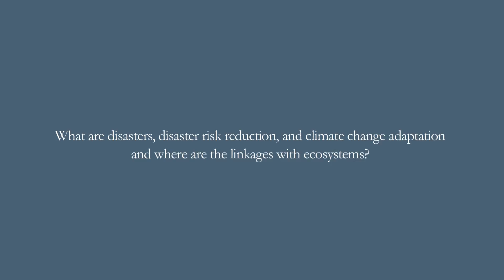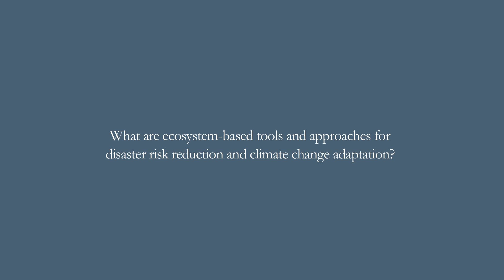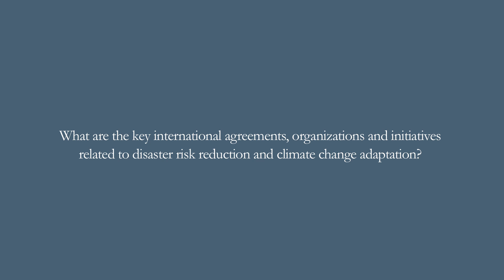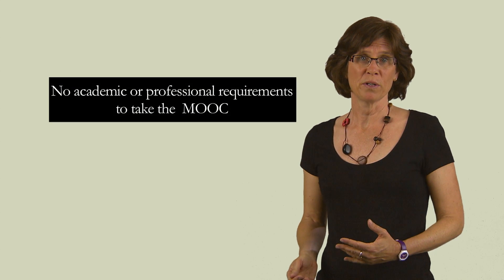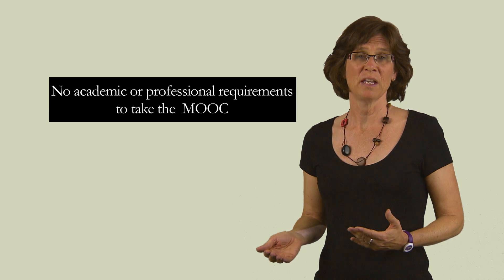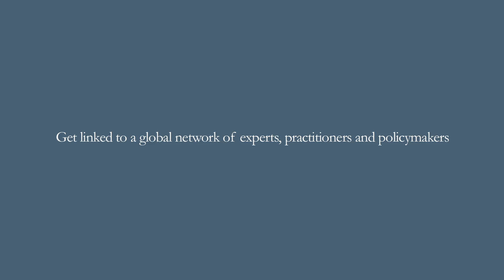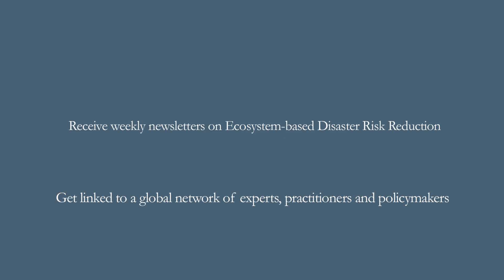Massive Open Online Course on Disasters and Ecosystems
This MOOC enhances knowledge and skills for tackling complex issues such as resilience and transformation and how sustainable development, ecosystem management, disaster risk reduction and climate change adaptation are linked and can be operationalized. It would benefit disaster managers and practitioners, climate change adaptation professionals, development planners and project implementers, and policymakers.